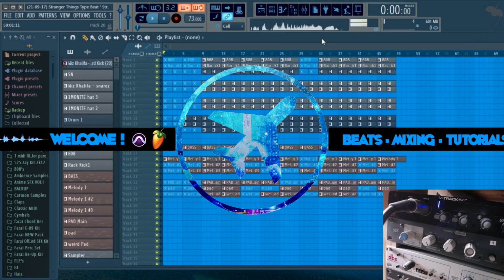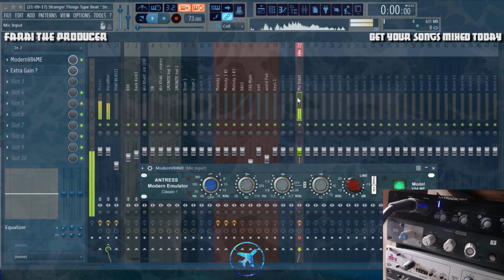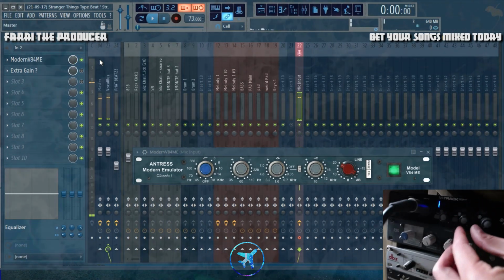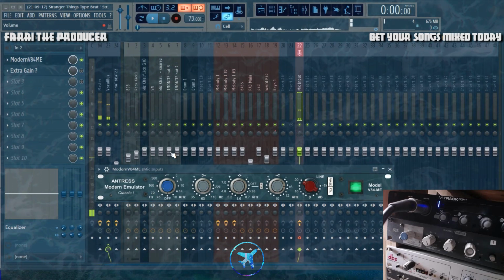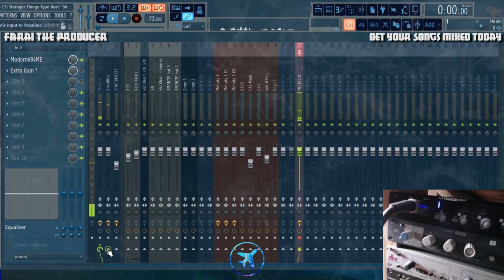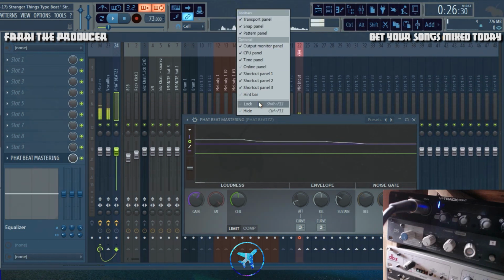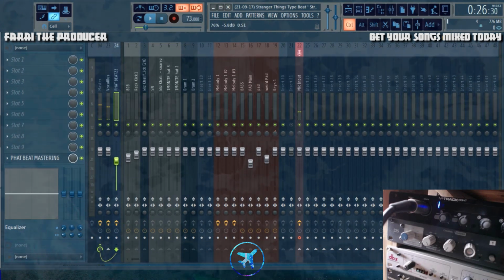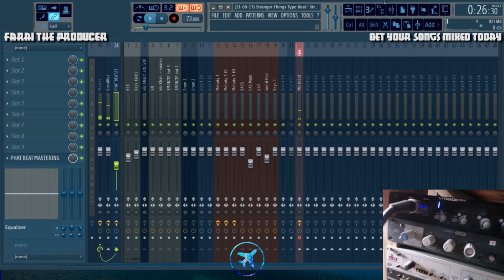How To Set Vocal Levels (Home Recording Style)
Rushed video but try this method out and see if it works for you. The main thing is to minimize noise. You could also just buy a nice Mic preamp and converter but eyyy this channel is cheap son.